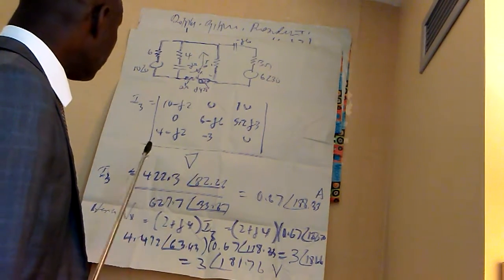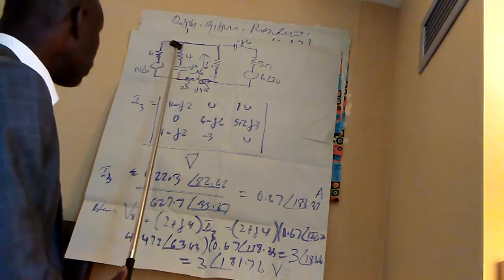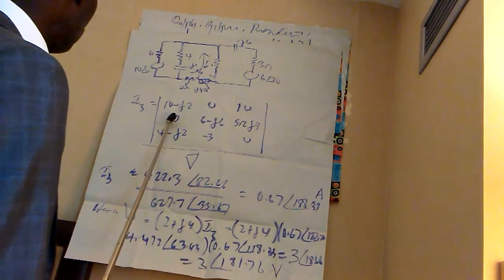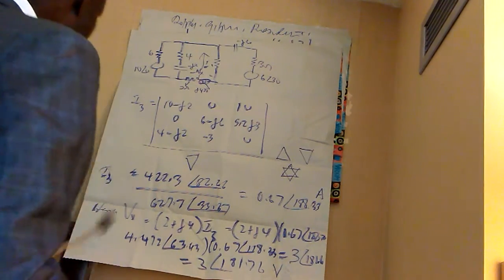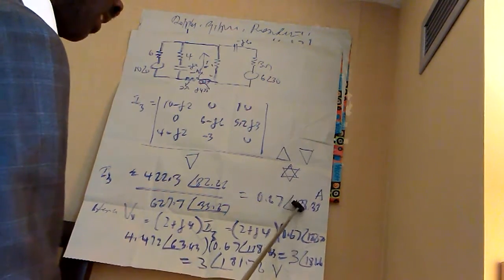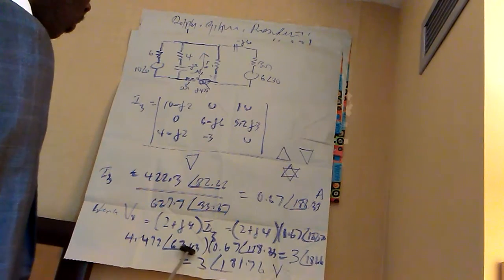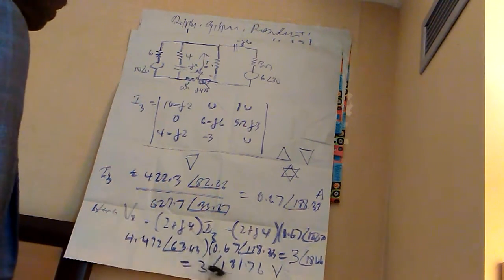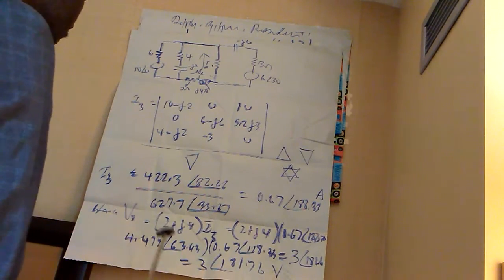PDM, amazing 5x12 matrix at the Hyatt, on Capitol Hill,WA, DC, USA/Dolphy Gilpin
Applications of T"he amazing 5x12 matrix" with its outputs/inputs SLS, DLS, MLS is being demonstrated at the Hyatt Regency, 400 New Jersey Ave WA, DC..Dolphy Gilpin is your instructor.